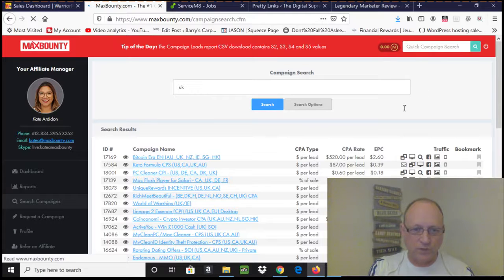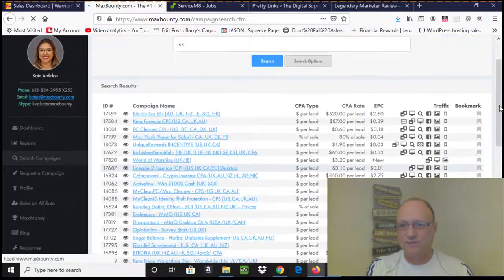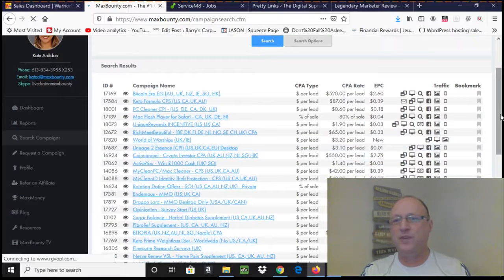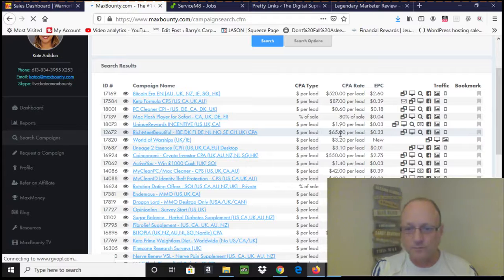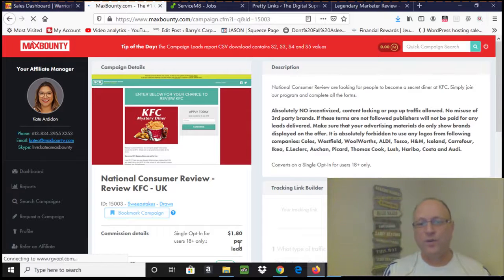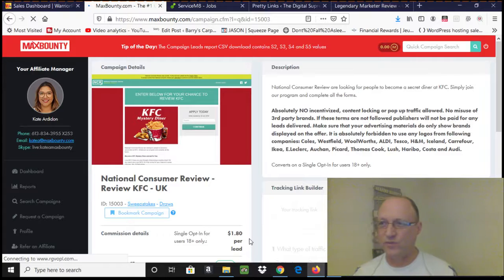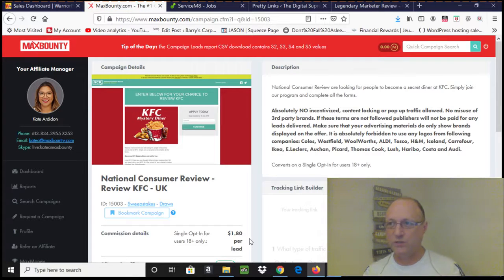How to Make $100 daily With CPA Marketing and without upfront investment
In this video, I’ll Be Showing you how to generate free money using CPA Marketing without any upfront investment.

What is CPA Marketing?

The lead action can be anything from making a purchase to getting a quote, watching a video, or filling out a form.

★ Making Money Online Training
Nothing beats learning the trick of making money online with Clickbank - Take the CB University course and join 70k+ Students

★ People That CHANGED My Digital Marketing Career
The Rich Dad Summit - By Robert Kiyosaki - Discover 7 Ways to Create a Sustainable, Passive Income for Life

Extremely High Number of Niche Keywords That You Can Promote. Very High Conversions, Particularly In PPC and Facebook. Earn Up To $75/sale With Upsell

★Search For Related Key Words:
How to promote Clickbank products without a website 2020,
How to promote Clickbank products for free and Fast,
Promote Clickbank products free and fast,
Make Money Online,
Passive Income Stream,
make money,
online jobs,
working from home,
home-based business,
home business,
cpagrip landing page,
cpagrip Bangla tutorial 2020,
cpa marketing,
cpagrip 2020,
CPA urdu tutorial,
make money Bangladesh,